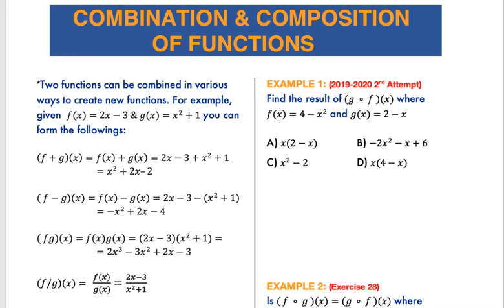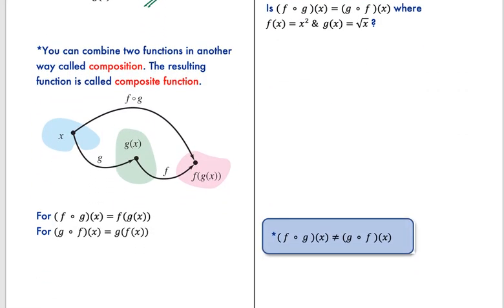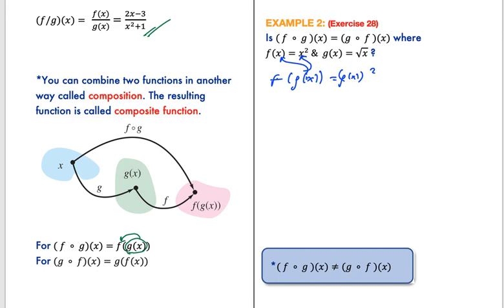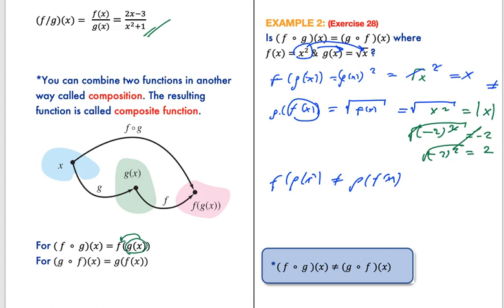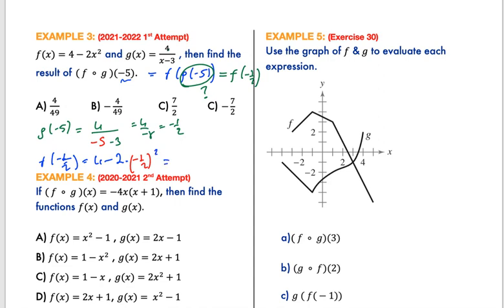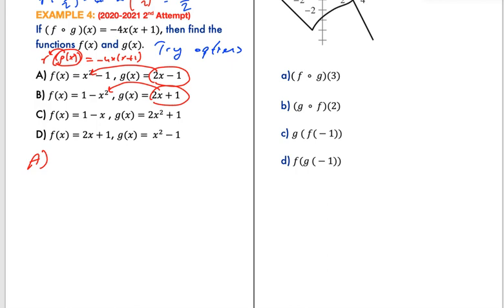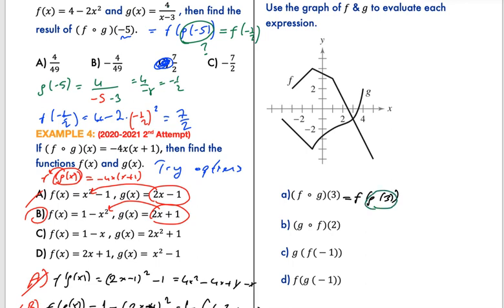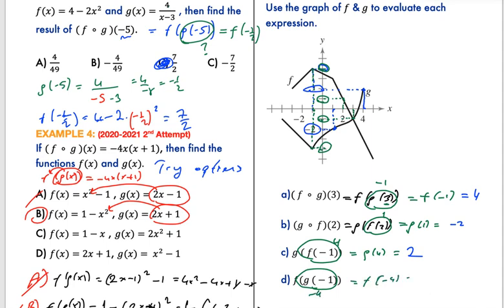Combination&Composition of Functions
Calculus
Chapter1/Section3